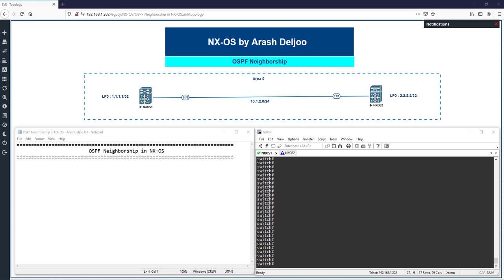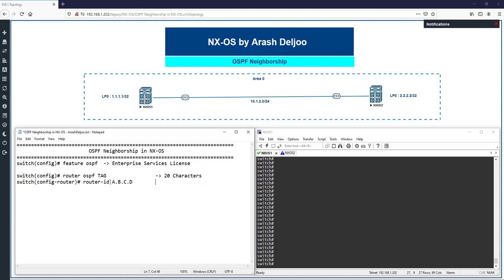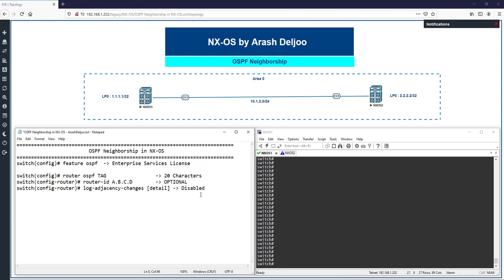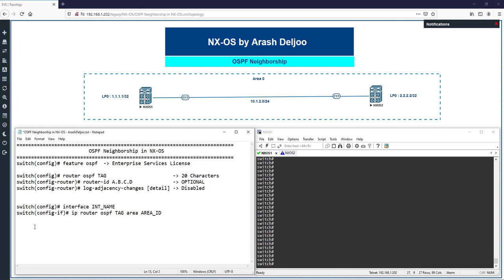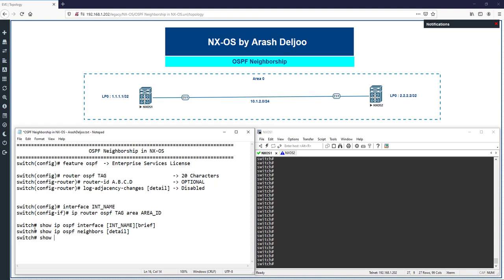1 OSPF - Neighborship in NX-OS by ArashDeljoo - Part1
1- Feature OSPF on NX-OS
2- Router OSPF Command in NX-OS
3- OSPF Router-ID in NX-OS
4- OSPF Log-Adjacency-Command in NX-OS
5- OSPF Shutdown Command in NX-OS
6- OSPF Configuration on Interfaces in NX-OS
7- Disable OSPF in One Interface in NX-OS
8- OSPF Reference Bandwidth Value
9- Verification of OSPF Enabled Interfaces in NX-OS
10- Verification of OSPF Neighborship in NX-OS
11- Verification of OSPF LSDB in NX-OS
12- Verification of Routing Table in NX-OS
13- Secondary IP Address Advertisment in NX-OS
14- Resetting the OSPF Process